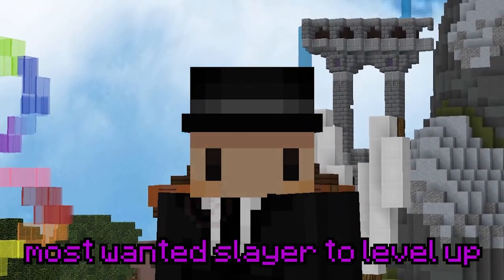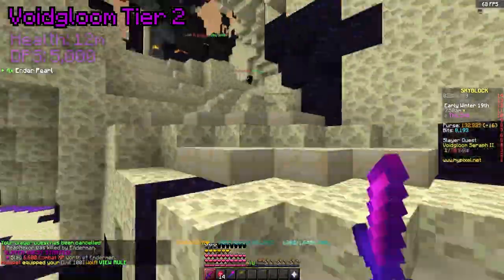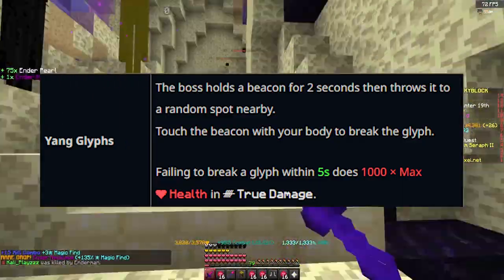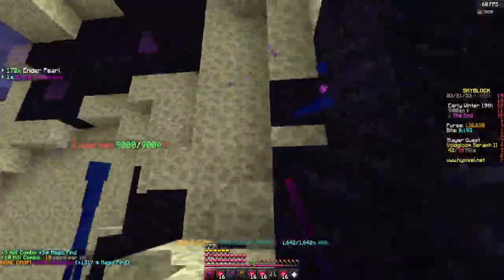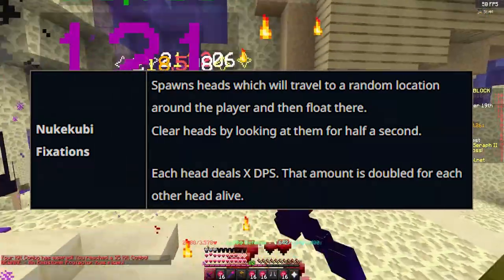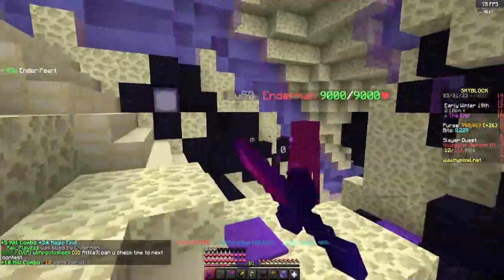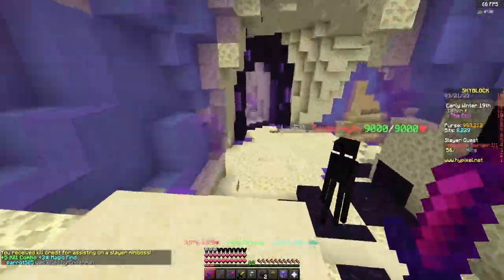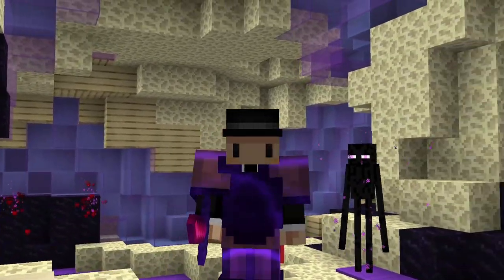How To Do EVERY TIER Of Voidglooms | Hypixel Skyblock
I show the best ways with cheap and expensive gear to do all the basic slayers in Hypixel Skyblock!

Chapters:
0:00 Intro
0:12 Voidgloom Tier 1
0:53 Voidgloom Tier 2
2:00 Voidgloom Tier 3
3:11 Voidgloom Tier 4
4:36 Outro